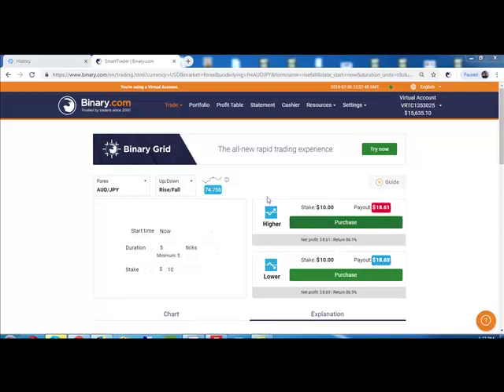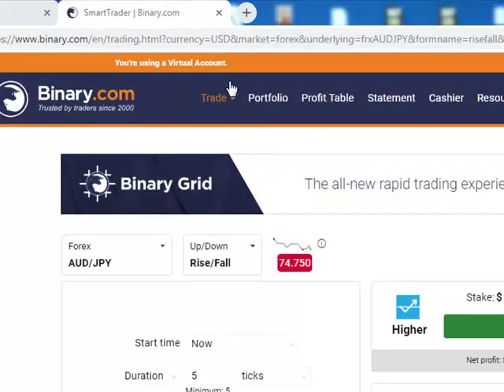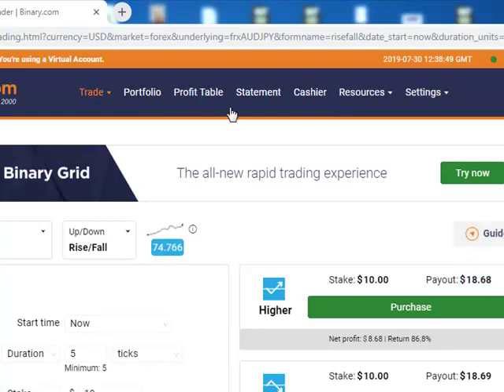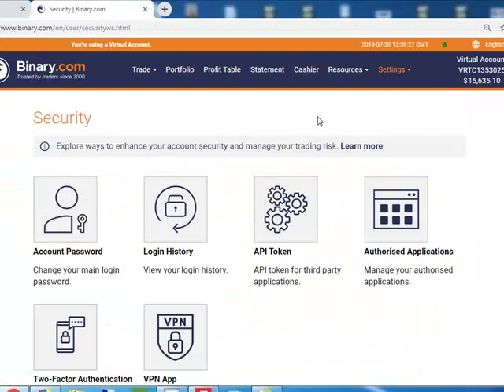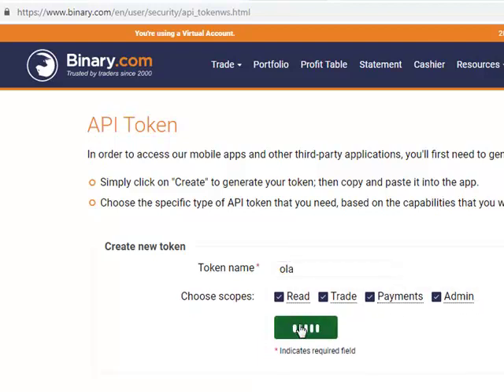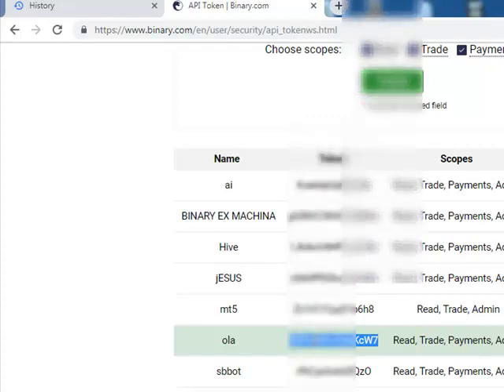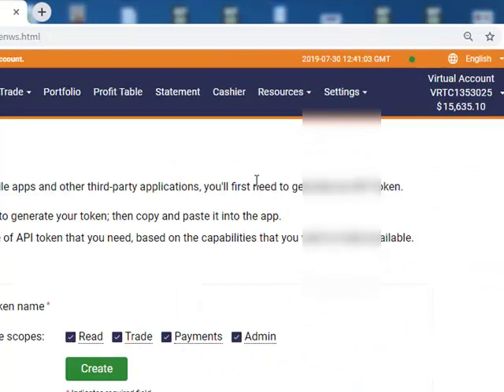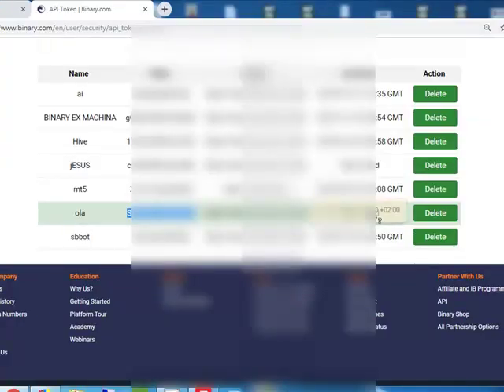How to create api token from binary com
For those that use external trading took like bot or robot and copy trade